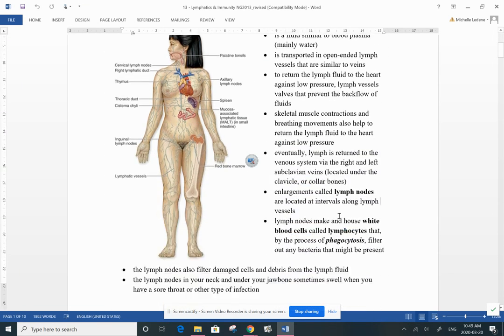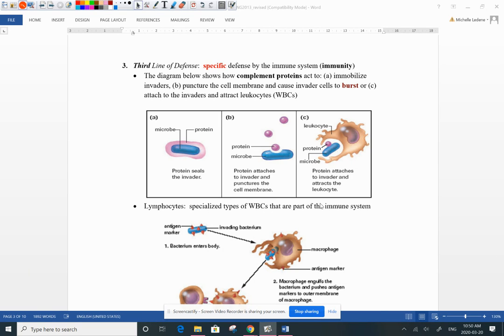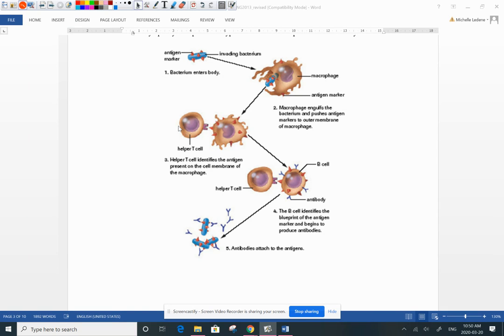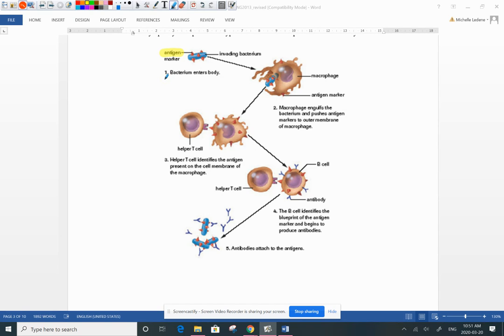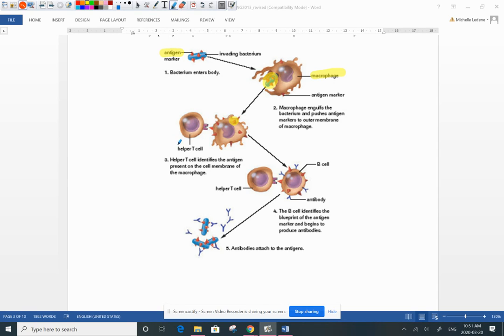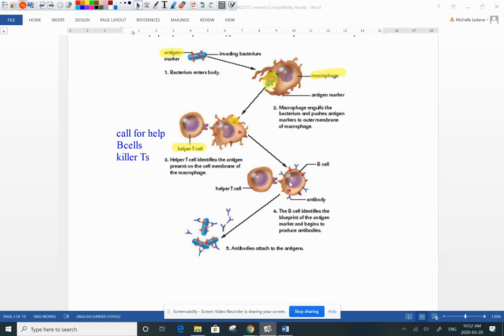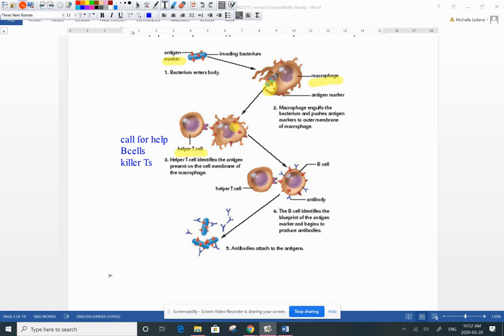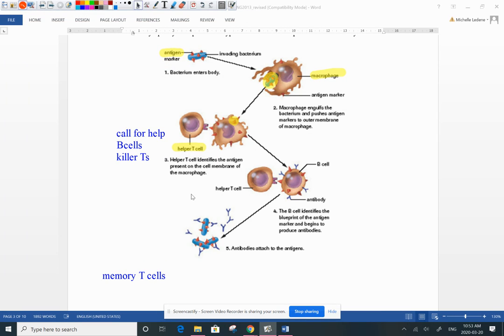Biology 20 lymph & immunity 2